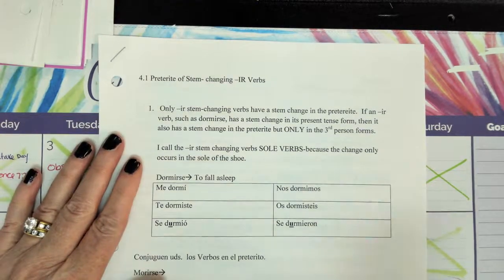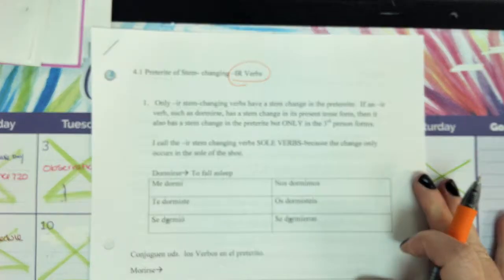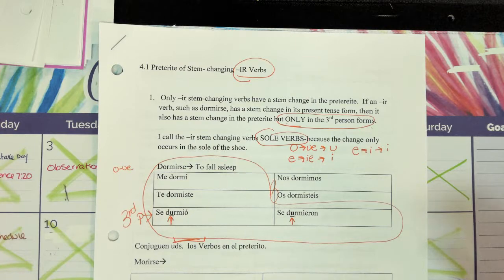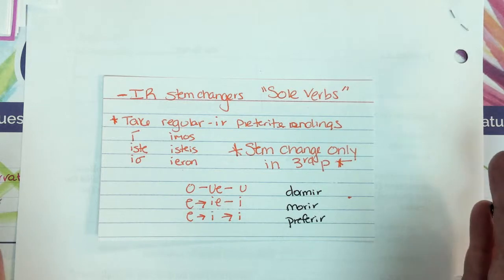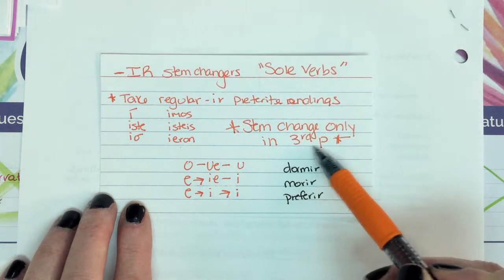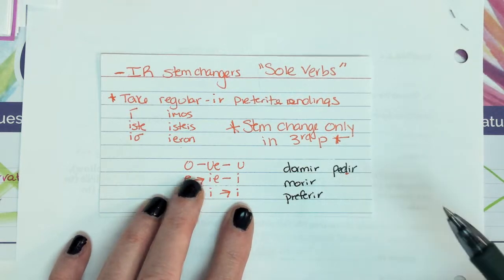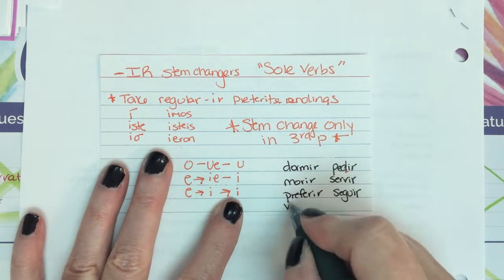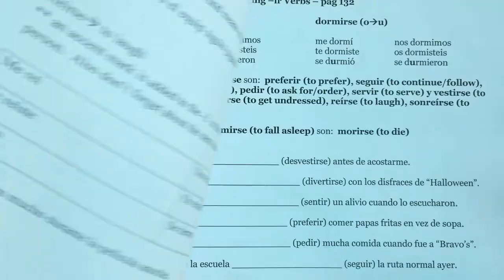sp II 4 1 preterite ir stem changers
class notes for preterite ir stem changers